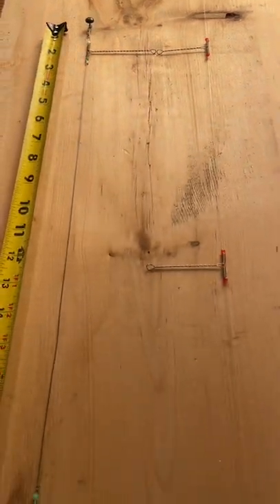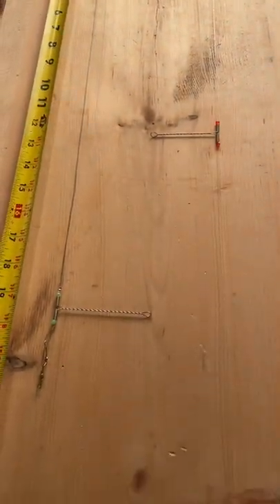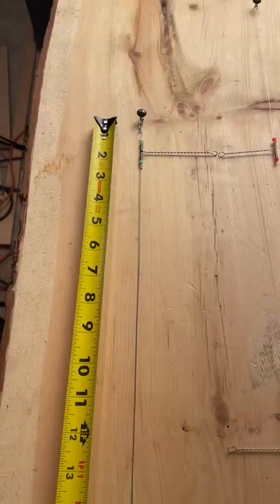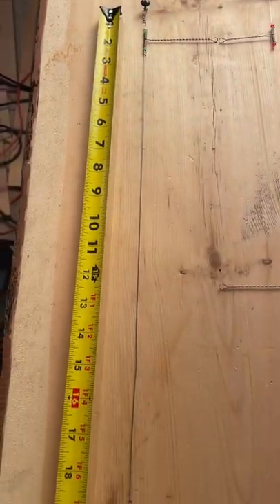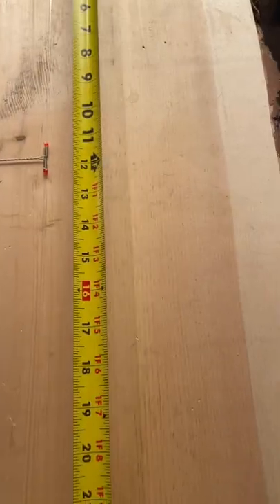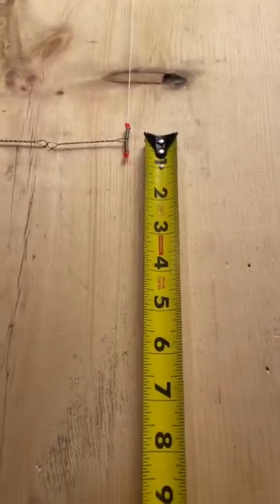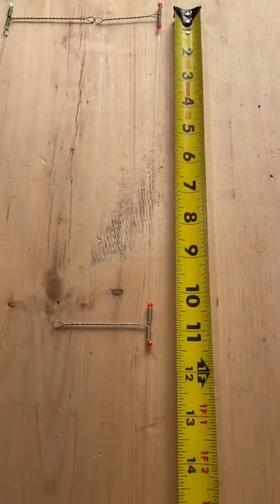MUST Have For Every Fishermen!!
Fishing Sturgeon pickerel rig upgrade for Saskatchewan River